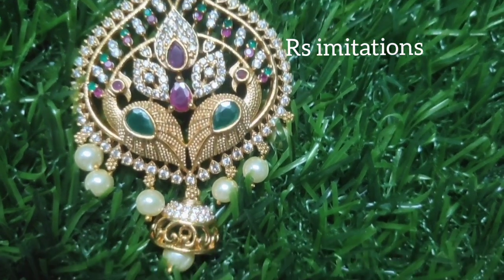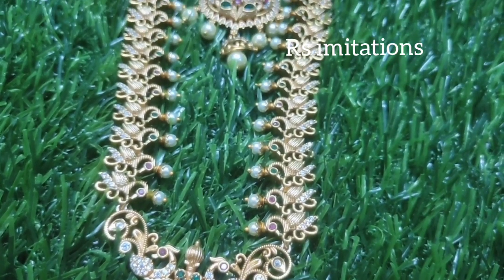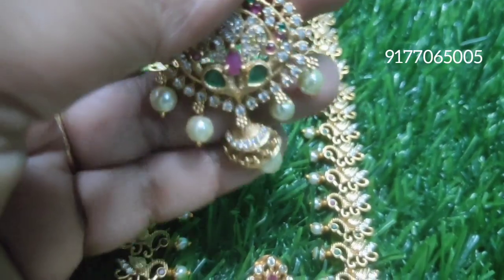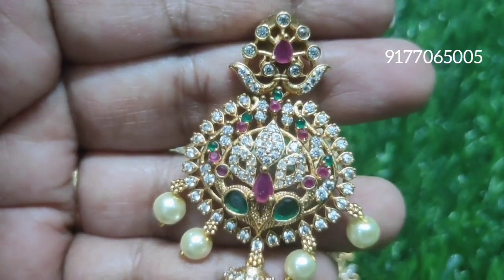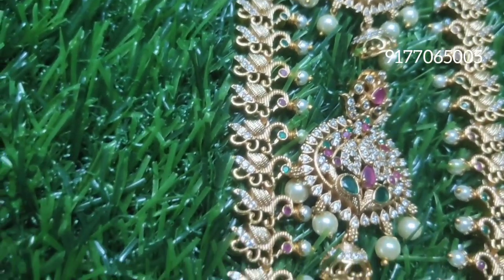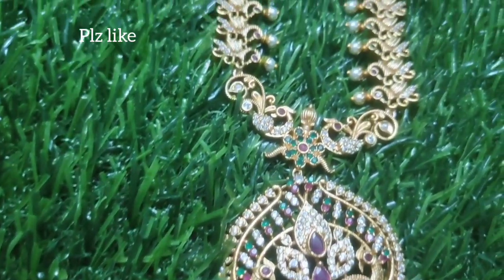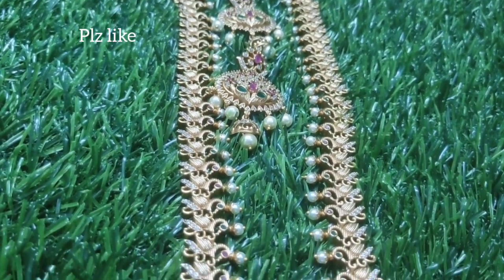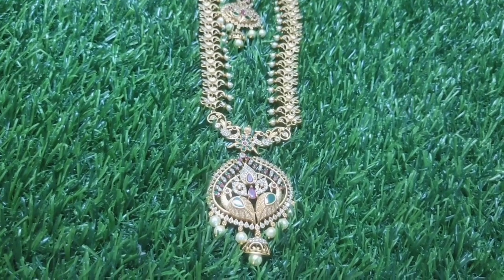haram చూసి wow అనాల్సిందే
haram చూసి wow ఆనాల్సిందే @rsimitations6997
opening video compulsory
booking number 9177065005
payment number is same
plz join in whatsapp group
my insta gram id plz check
rs imitations
haram , long haram , wholesale prices ,